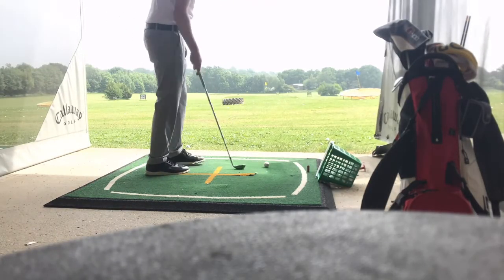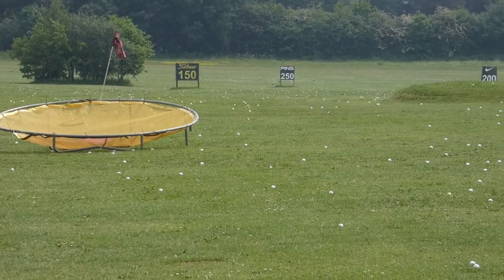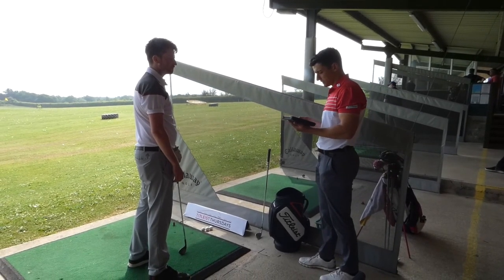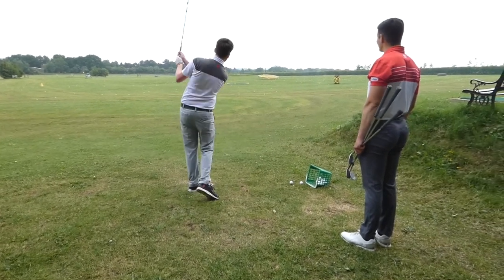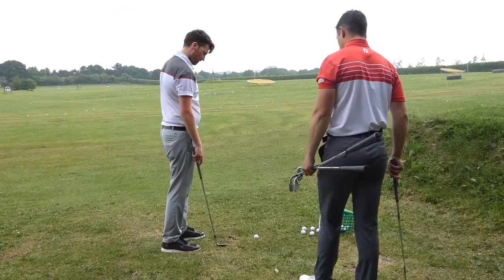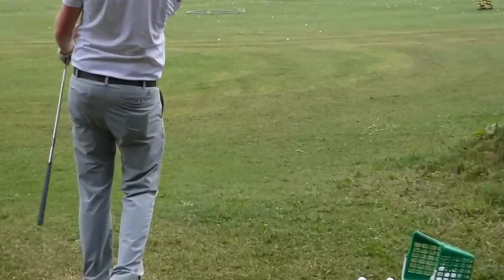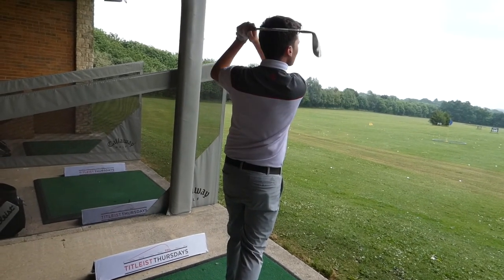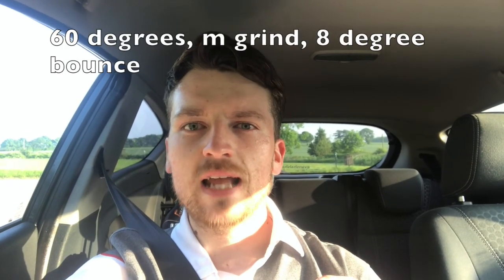TITLEIST VOKEY SM7 WEDGE FITTING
My Name is Jak Lee, I am a PGA Professional golfer/ coach based in Doncaster. I offer friendly free advice with the aim to educate and inform golfers on a wider basis.